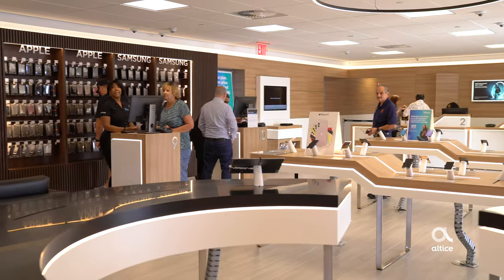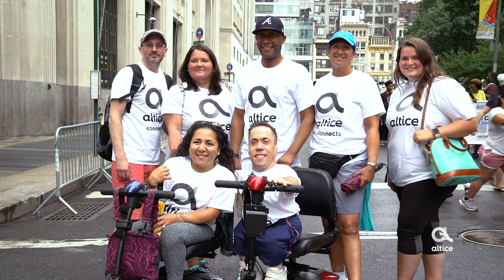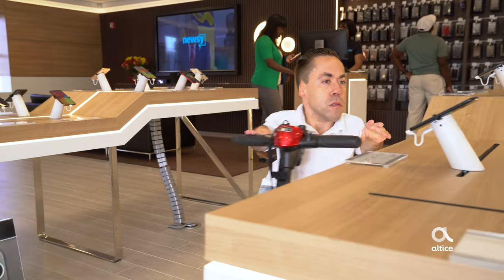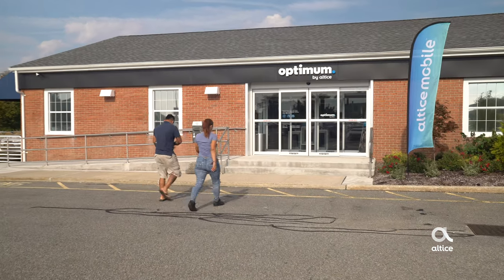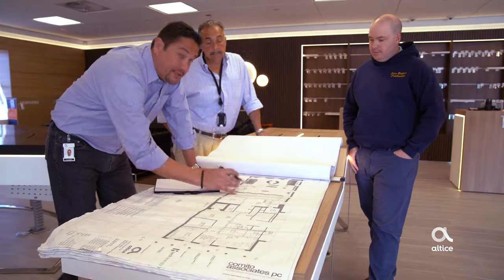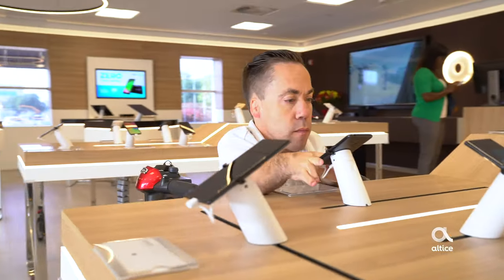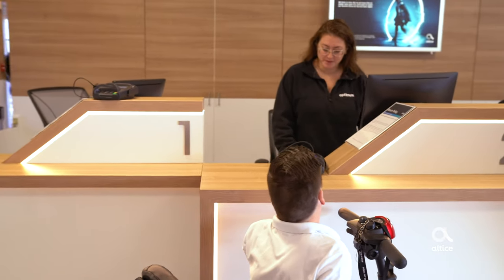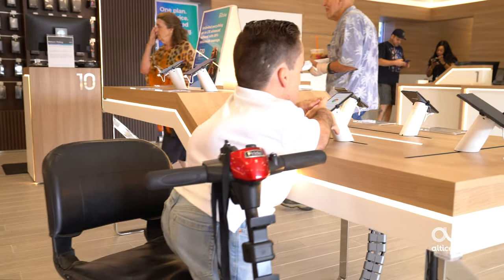Accessibility in Action - Bethpage Experience Store Grand Opening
Disability Employment Awareness Month serves as a great time to recognize the contribution Altice Access is making on our business and customers. Just listen to how the group’s leader, Clinton Brown III, worked with our design and construction teams to ensure our newest Experience Store was welcoming to all. What a great example of what we mean by Together Has No Limits.